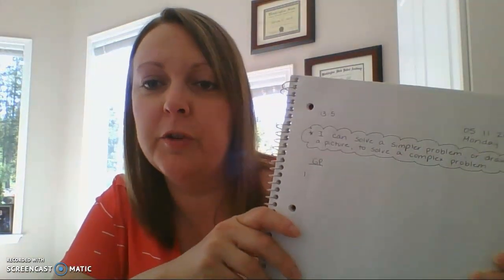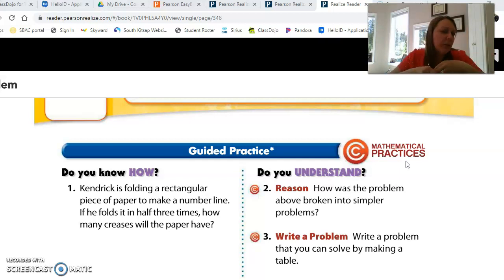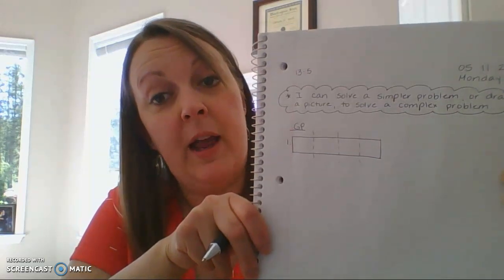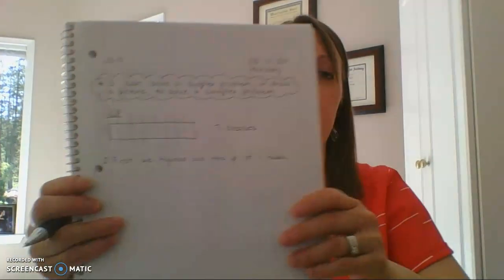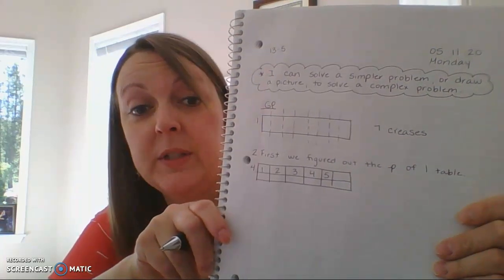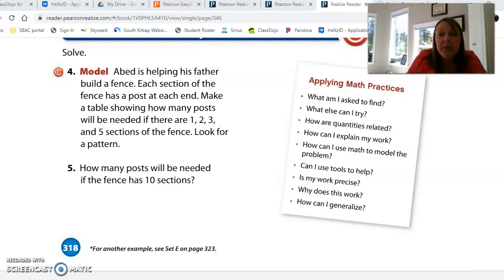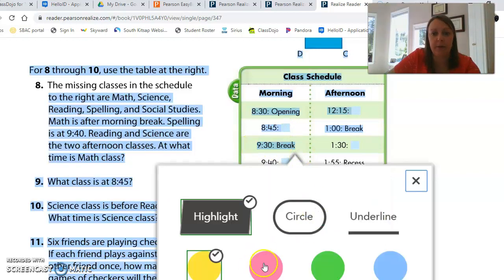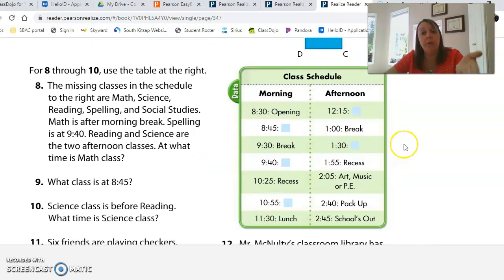Guided Practice 13-5